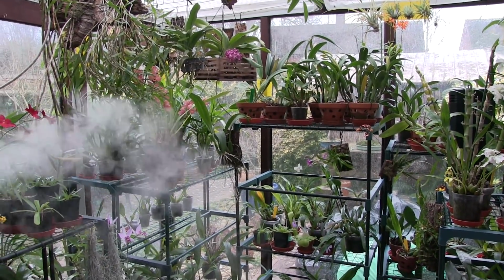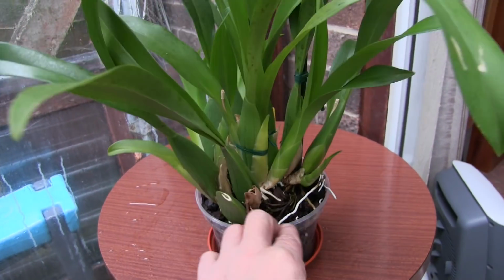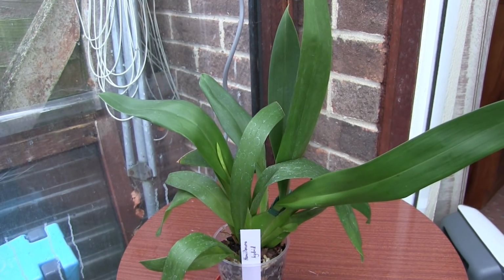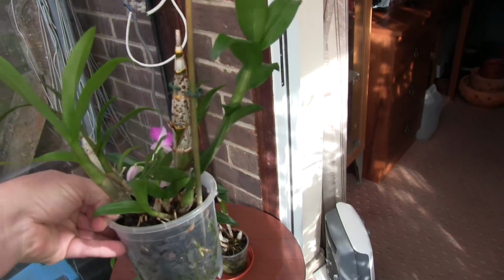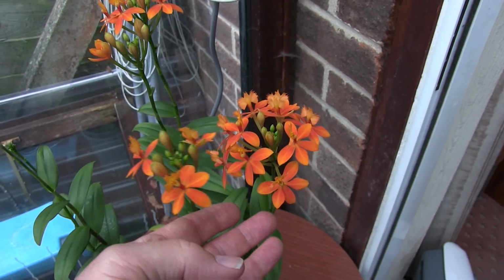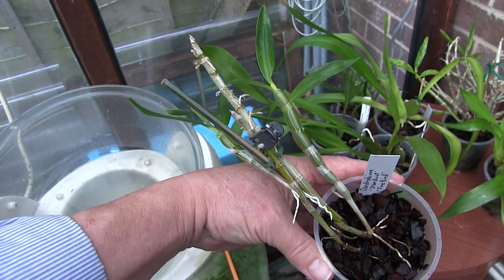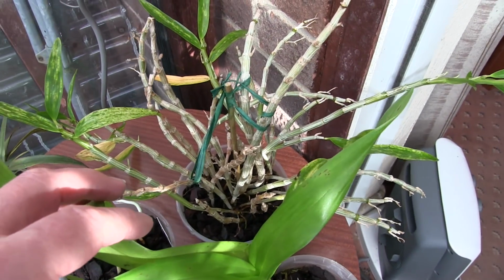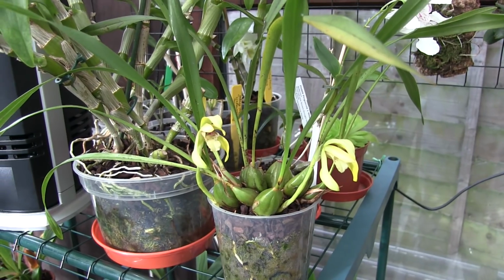A Batch of Orchid Clips Taken Over Two Days of Watering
Some random clips of some of my orchids filmed as I was watering. There is a first time bloomer too.